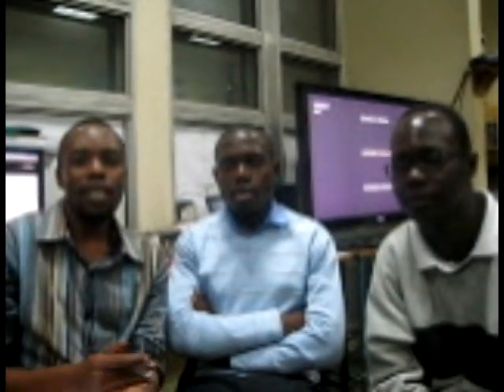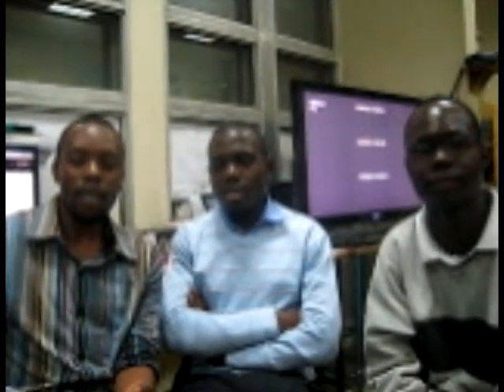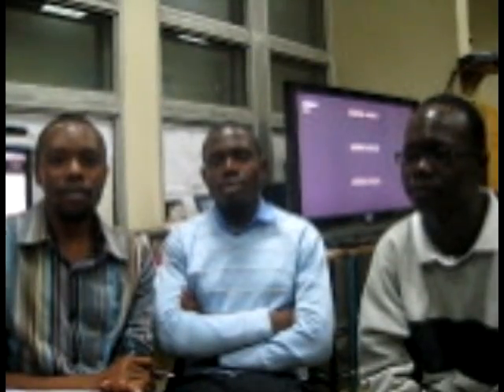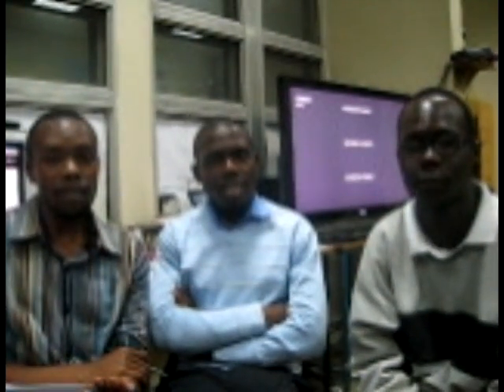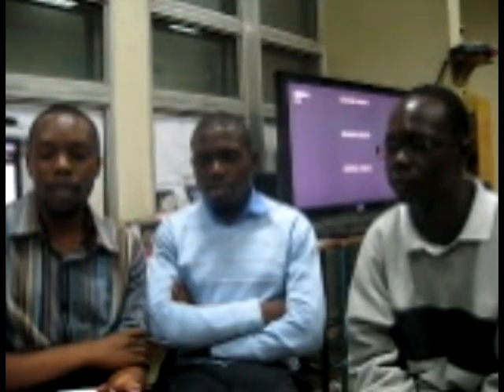bit harvester video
this video describes our entry in the Open hardware category of the INTERNATIONAL SPACE APPS CHALLENGE.  please vote for us at